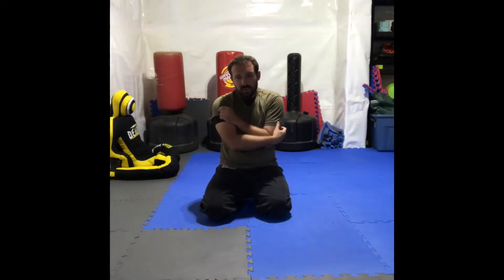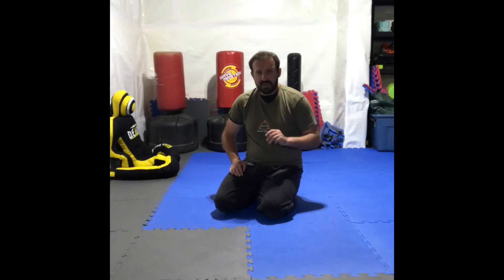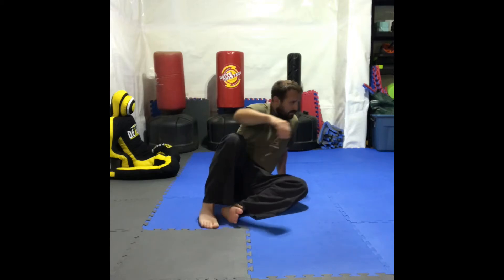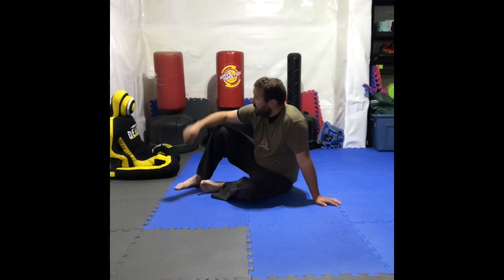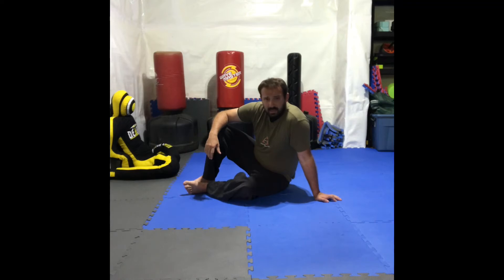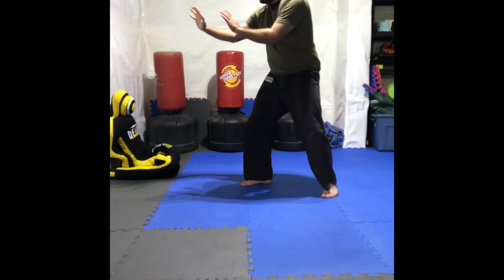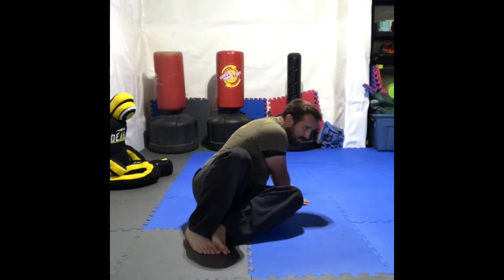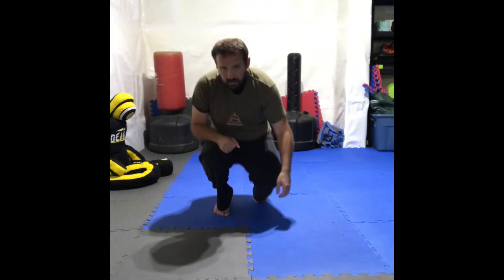The Underground Ep 3: The Technical Standup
Just as we covered how to fall, we need to cover how to get back up. Here are 3 variations to the Technical Standup.